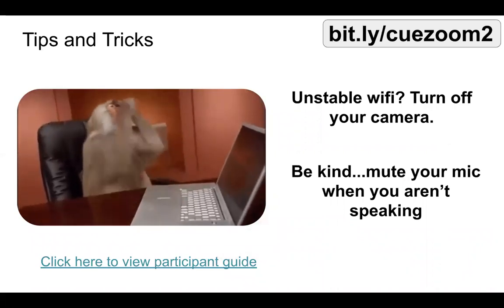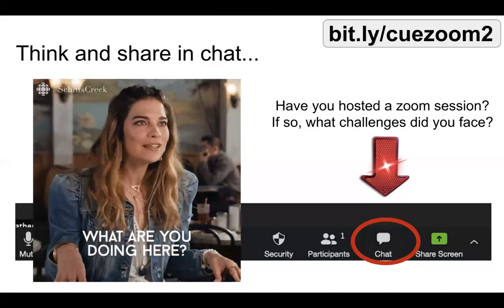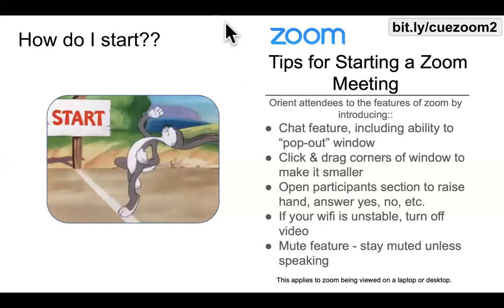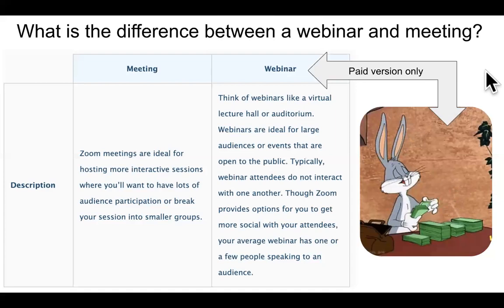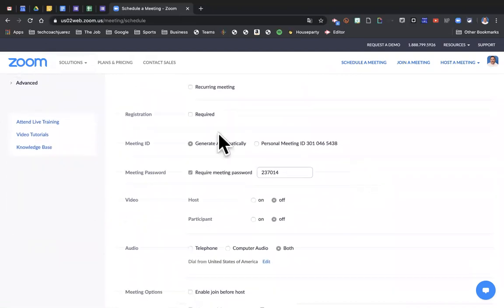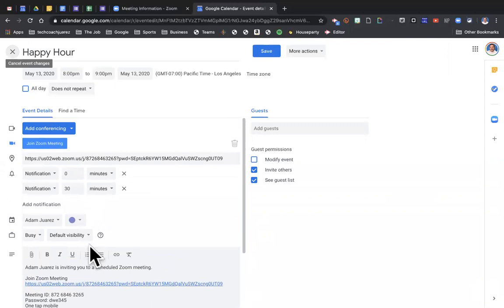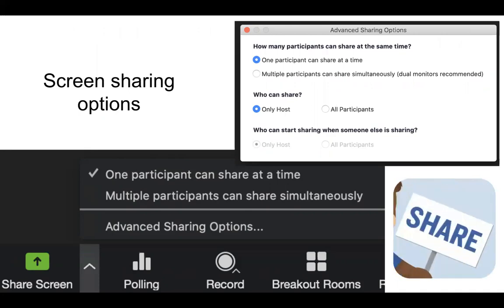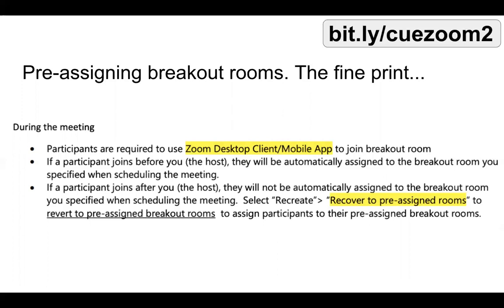Zooming Forward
Presentation 2 of 3